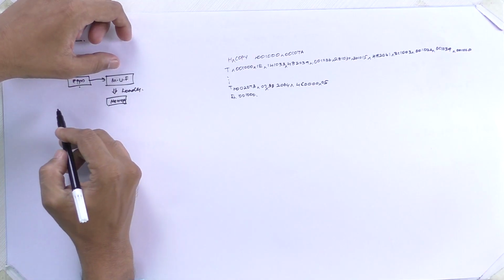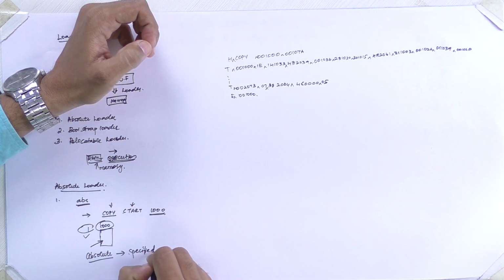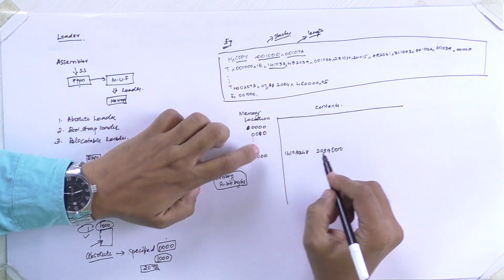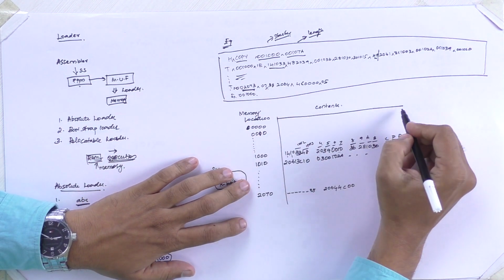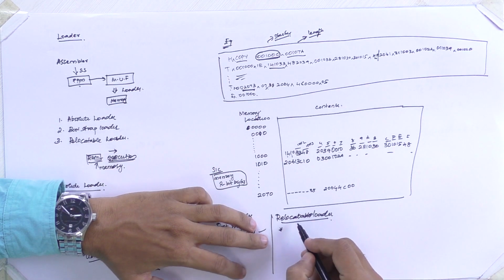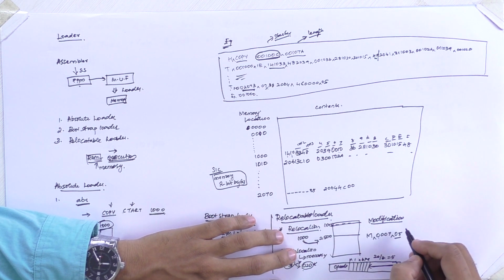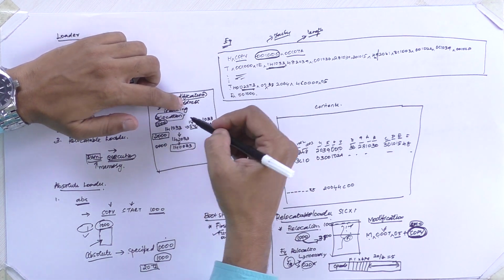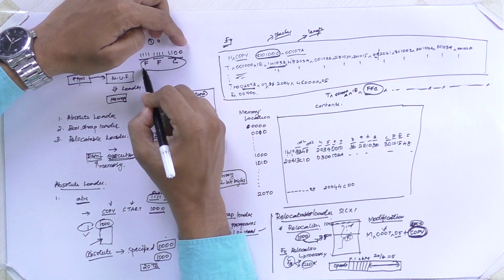Loader (System Software)